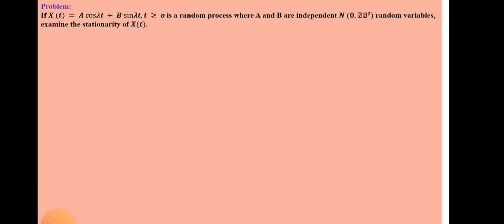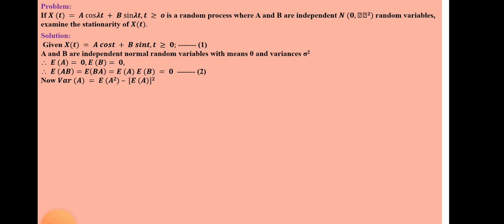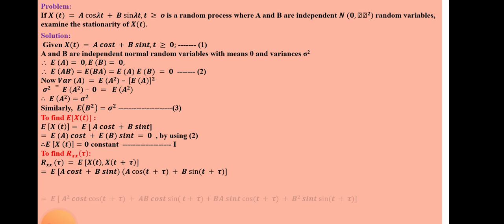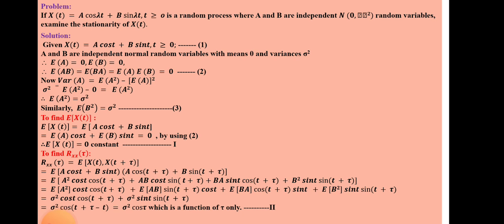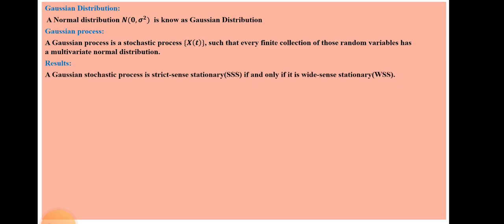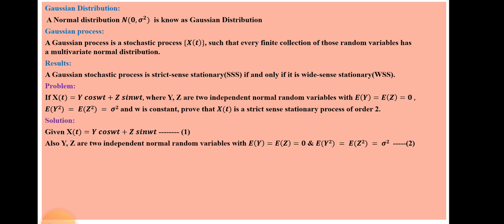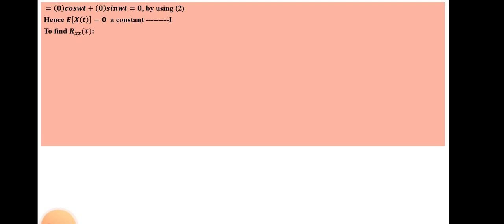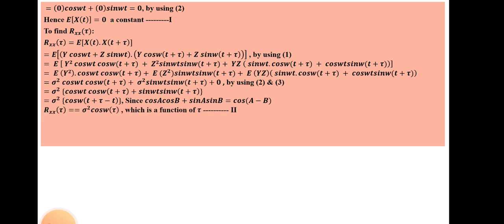18 Gaussian process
It contains systematic procedures to understand by the reader without any guidance. It covers definition with proper examples. Each topic includes different types of problems with solutions.